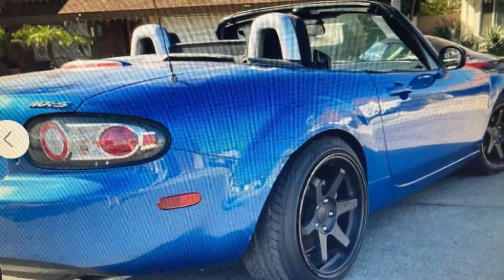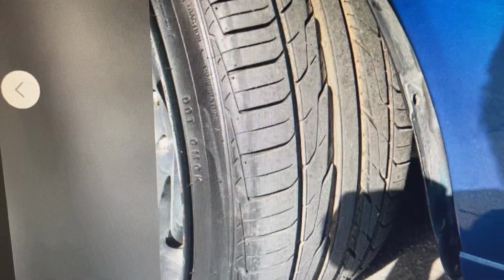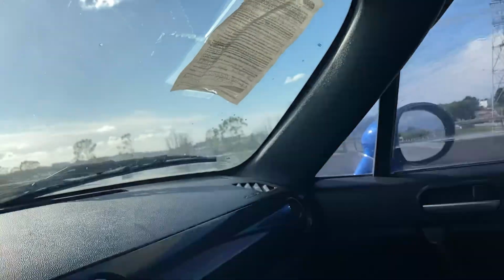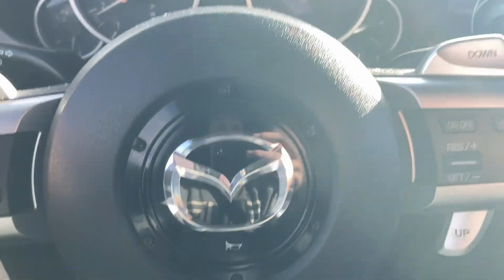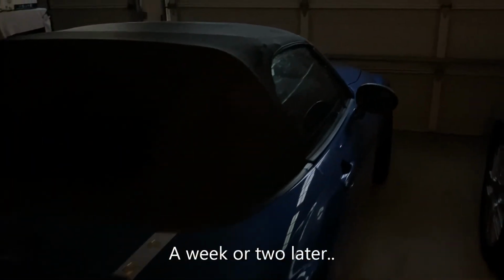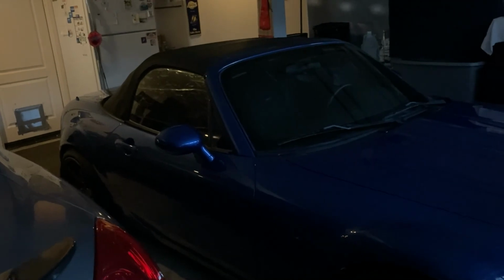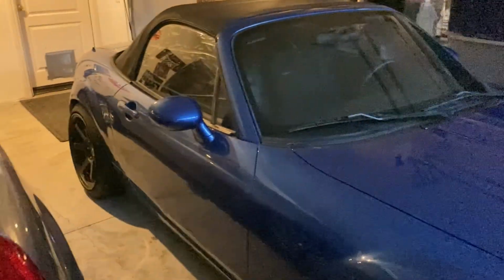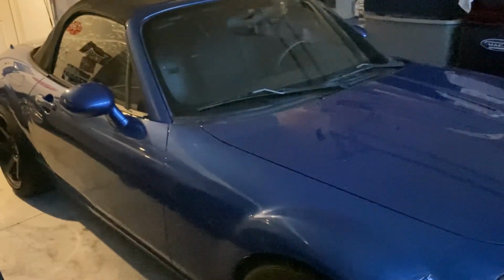Road to Racing - S1 E3 - I bought a MIATA!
I bought a miata! My plans are to upgrade the engine first, dyno test, and be able to use it for my racing learning school in October! That's the goal so the first step is to save up some mula for the engine swap with mazda motorsports.